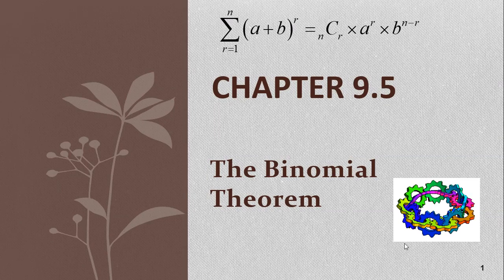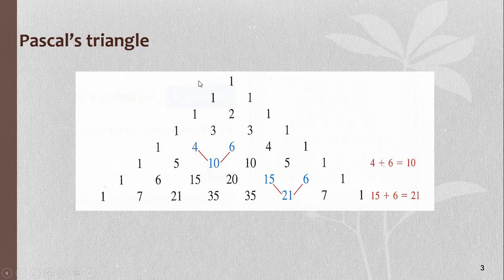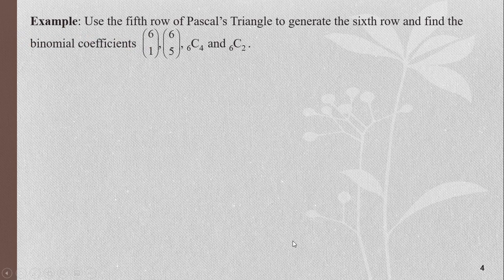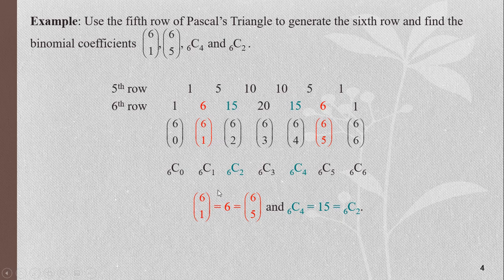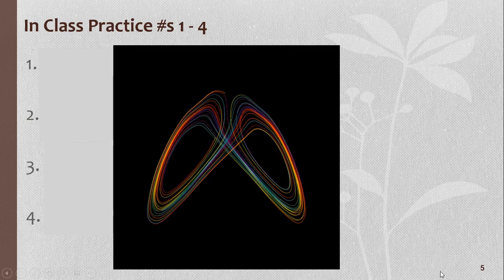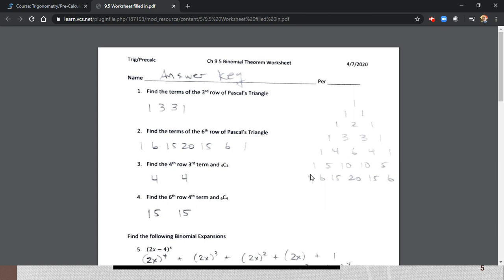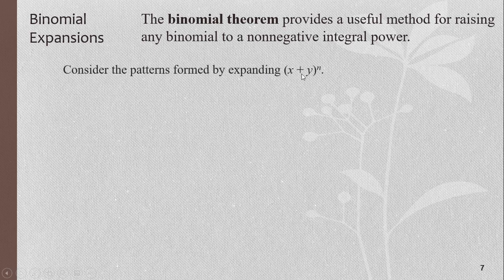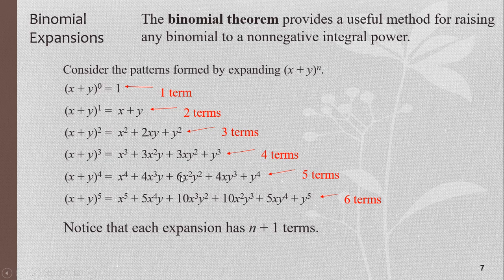Trig Pre-Calc Lesson 9.5 Binomial Theorem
VCHS Trig/Pre-Calc Lesson 9.5 part A